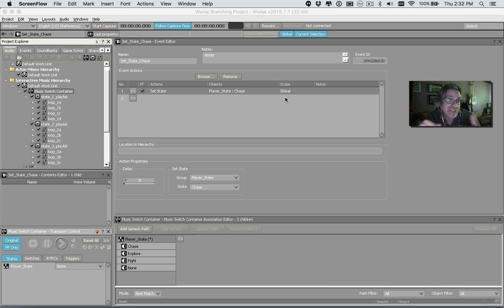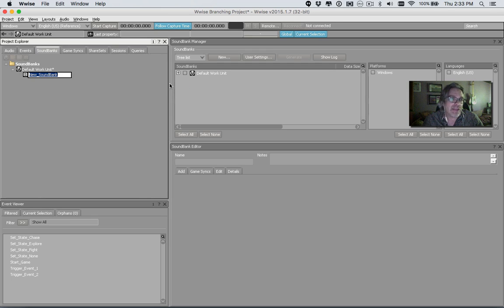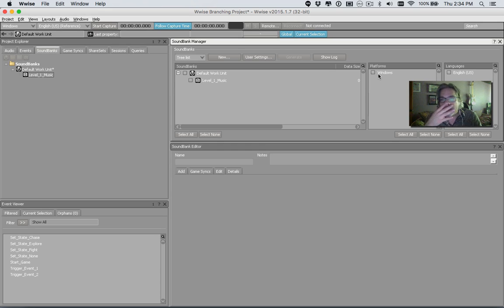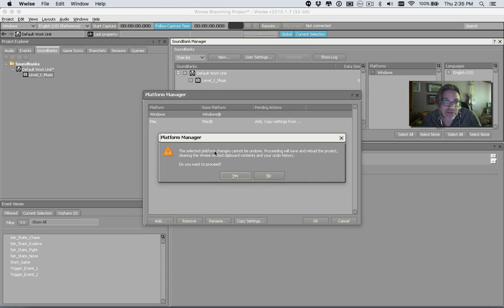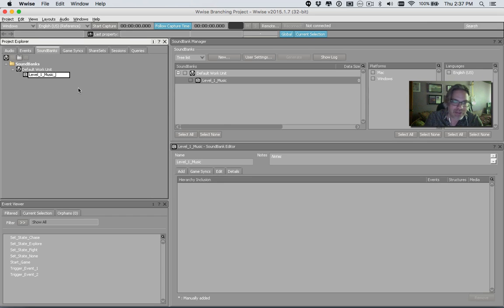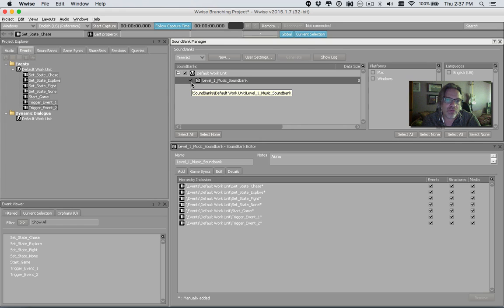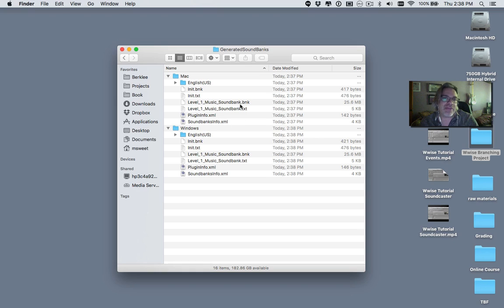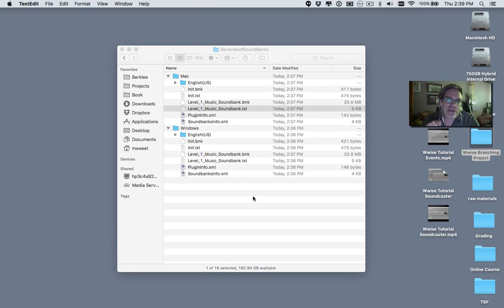Wwise Tutorial - Soundbanks